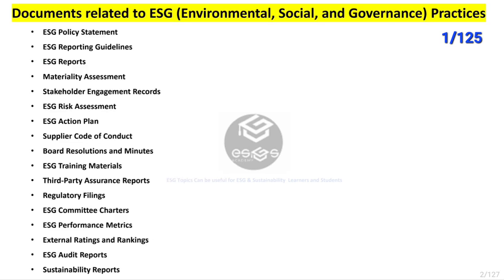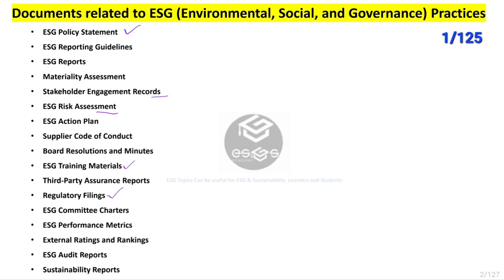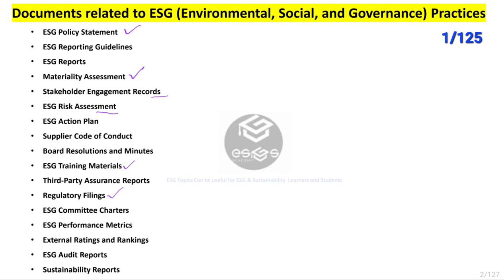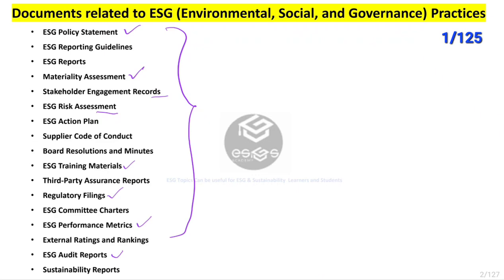TBT - ESGSA - 1/125 - Documents Related to ESG Practices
TBT = TOOLBOX TALK